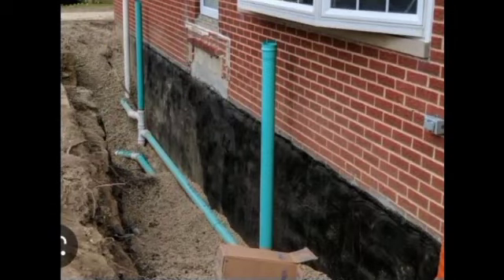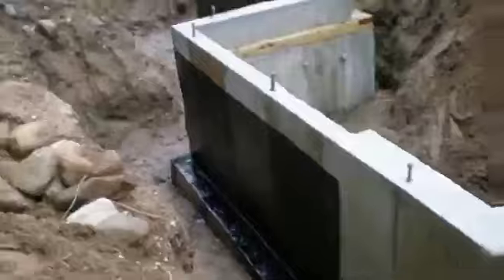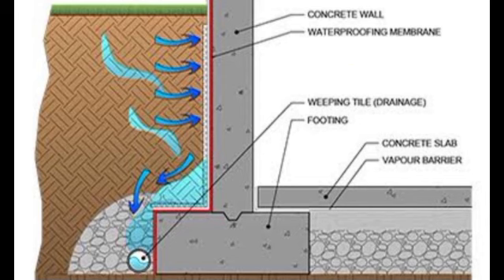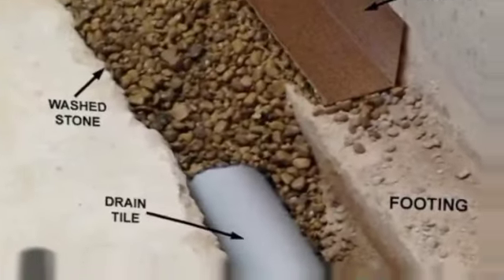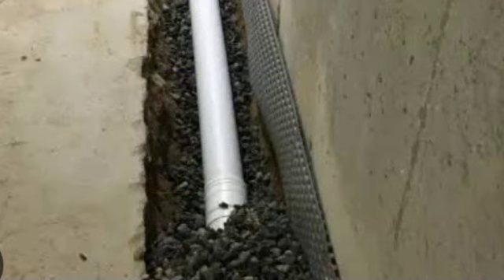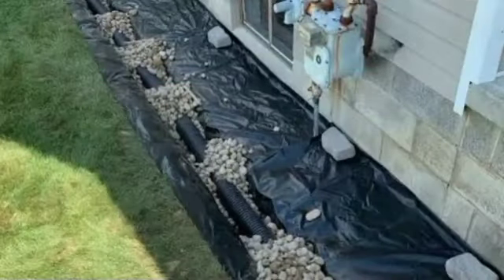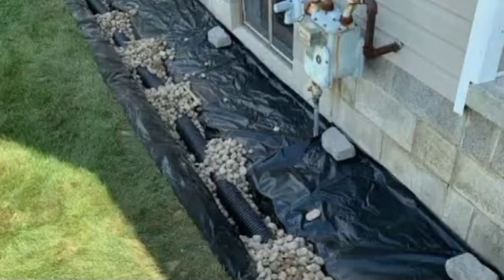How to waterproof the basment/how avoid dampness in basment/what is menbreen/dpc/zameer engineer.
How to waterproof the basement,
how avoid dampness in basement,
what is menbreen,
dpc,
zameer engineer,